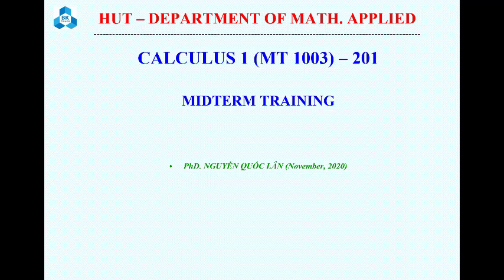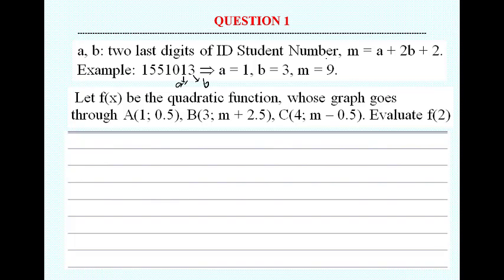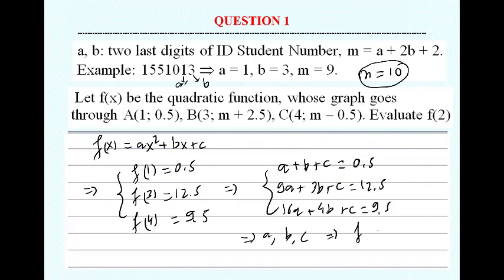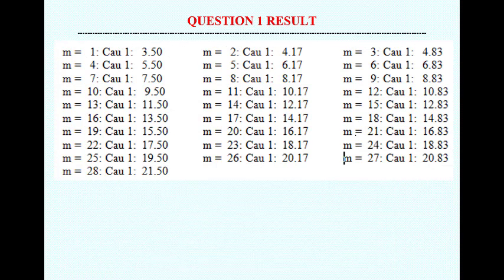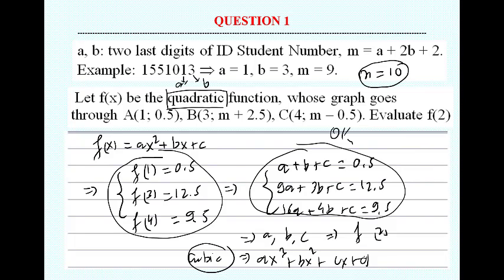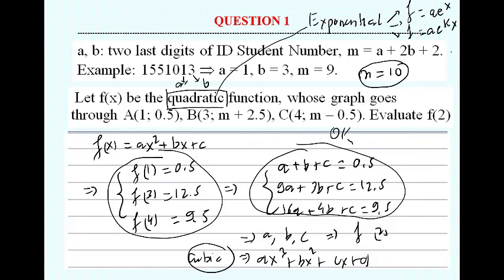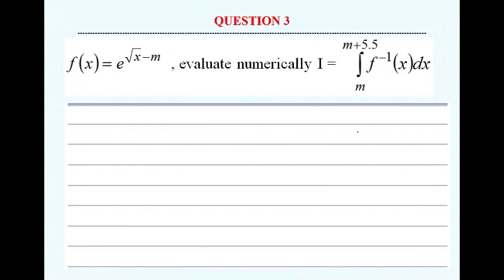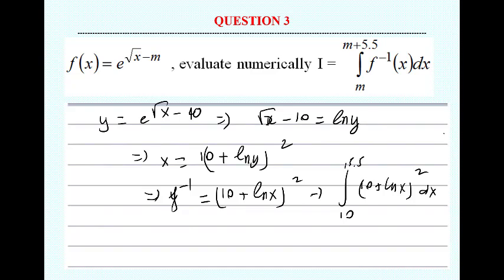Calculus1-201 Midterm Training Discussion Sunday 29/11 NQLan